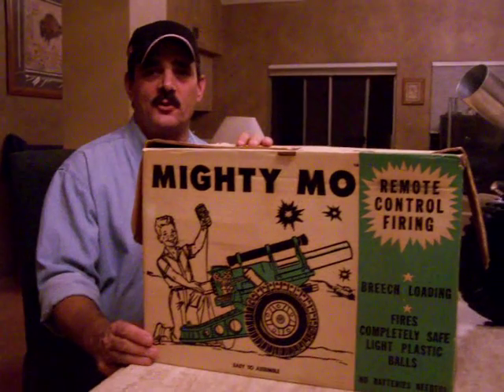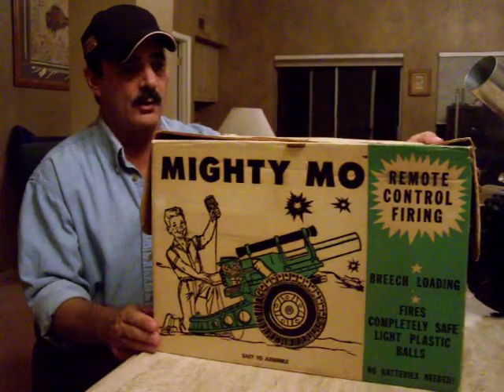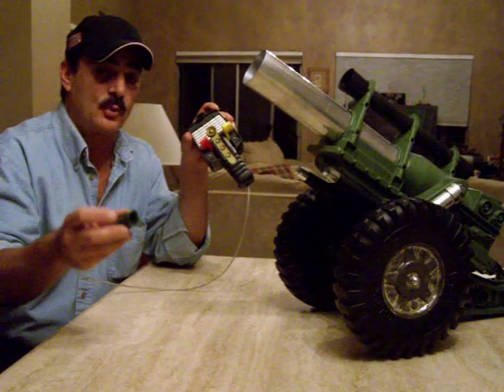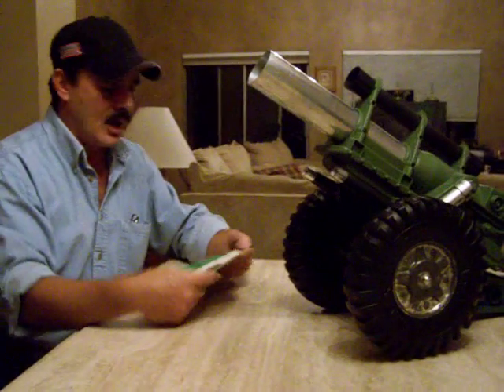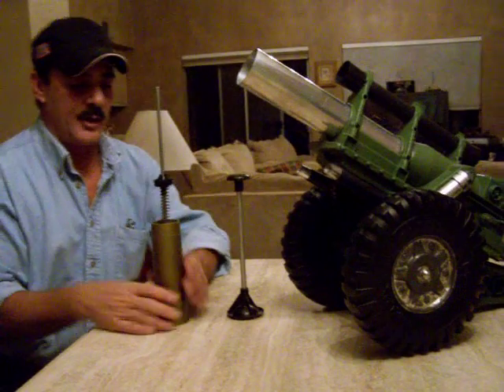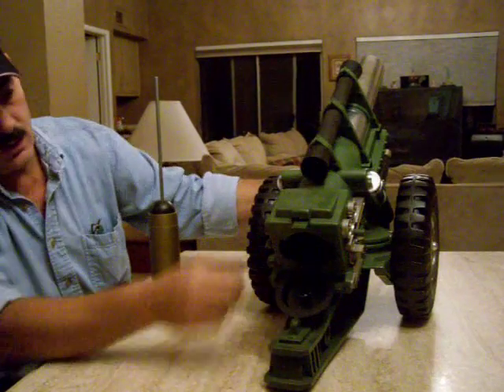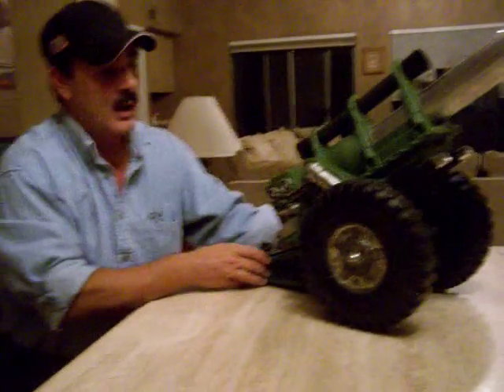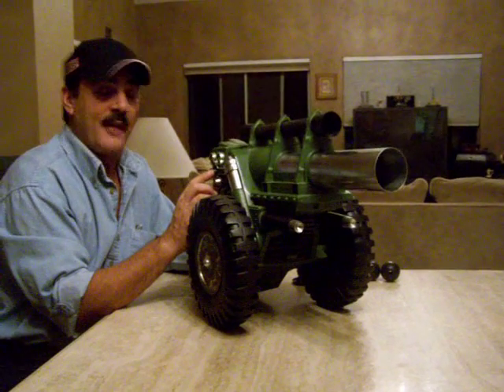Deluxe Reading Mighty Mo Late 50's Early 60's Part 1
A vintage that is really cool.